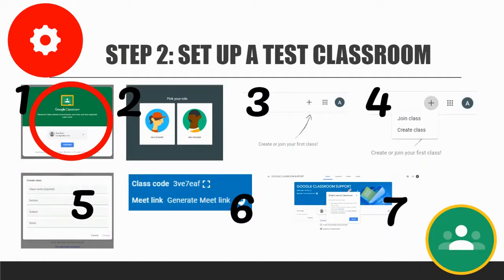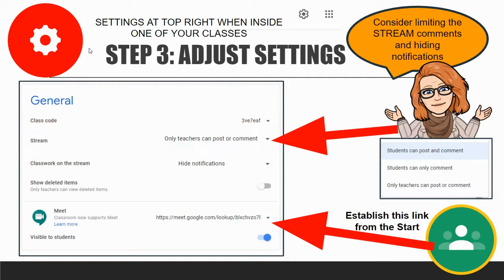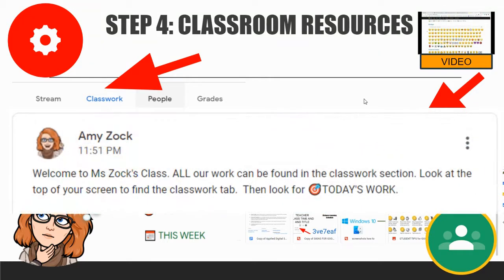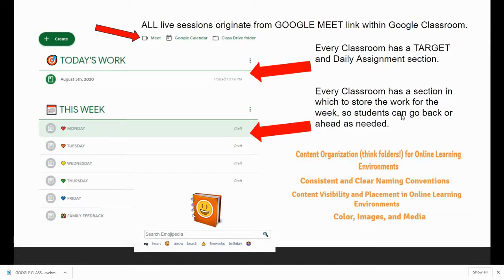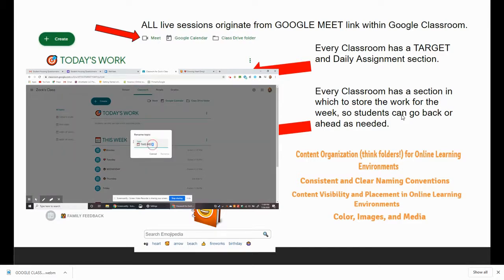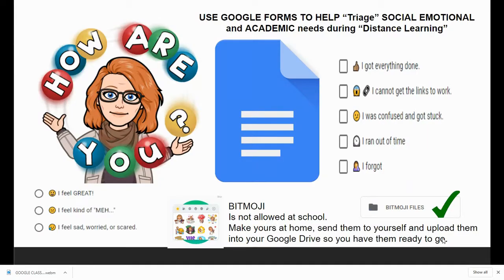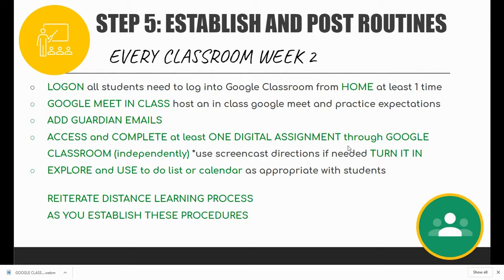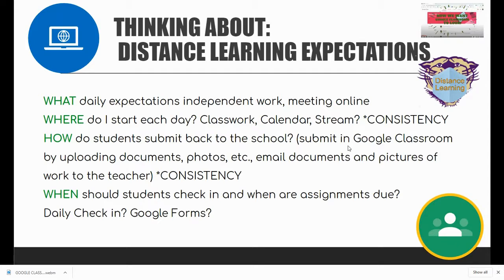Googly Classroom overview video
Decatur County Schools PD for launching a consistent Google Classroom structure preK-12 in 2020.
Explanation for all collaboratively determined settings and naming conventions.